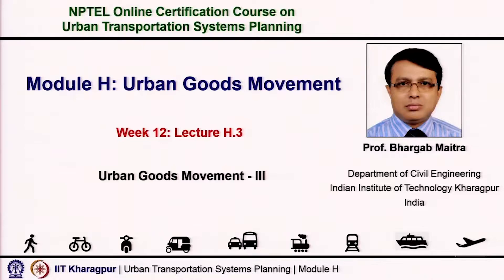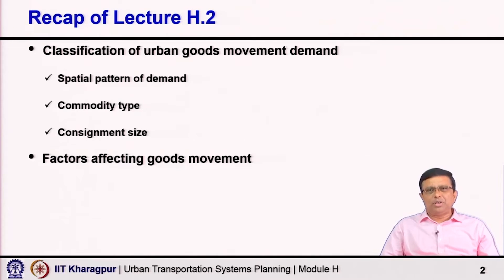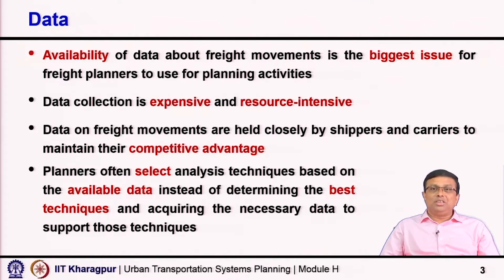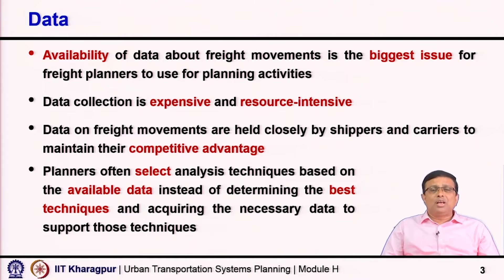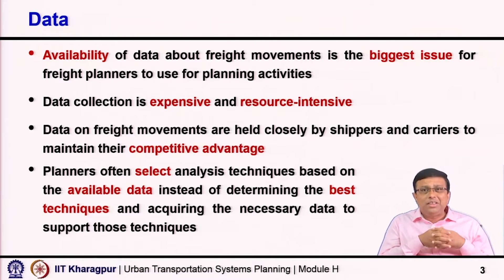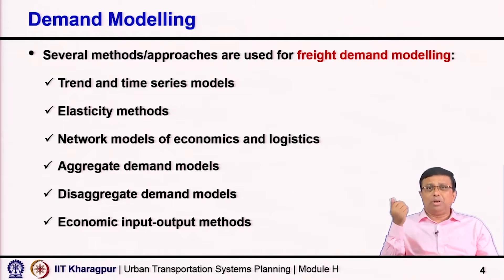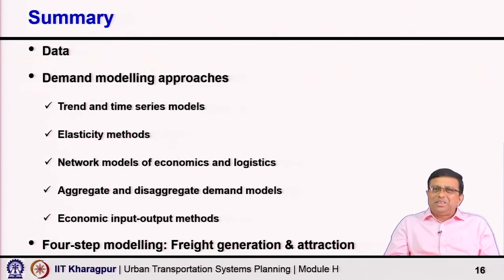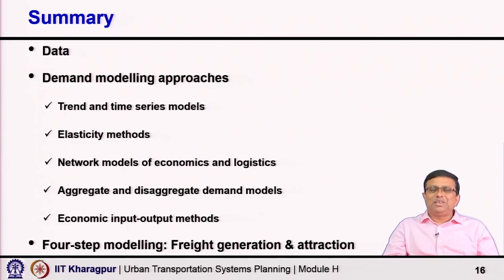Lecture 57: Urban Goods Movement - III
Subject:- Civil
Course:- Urban Transportation Systems Planning

About us:-

SWAYAM PRABHA